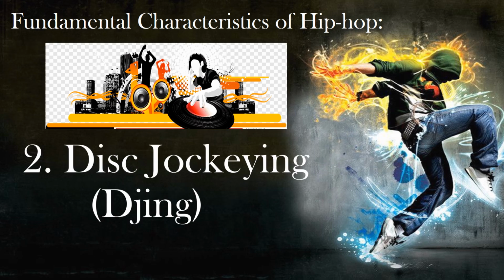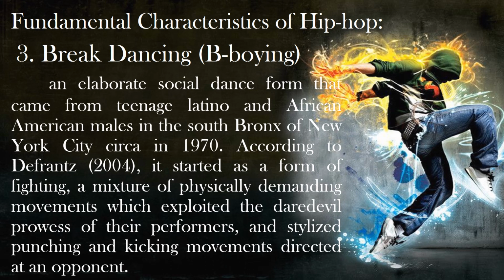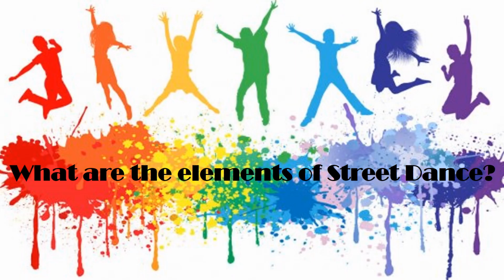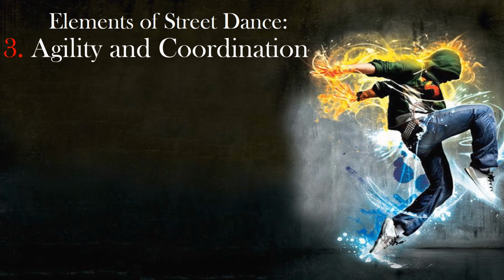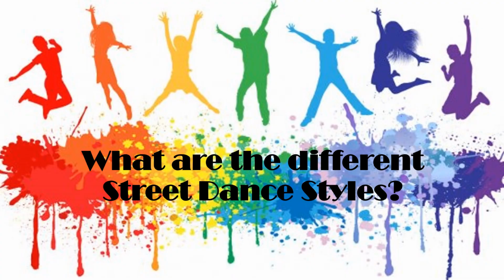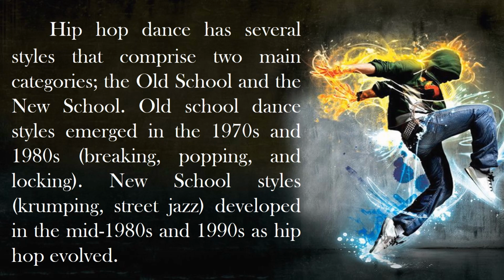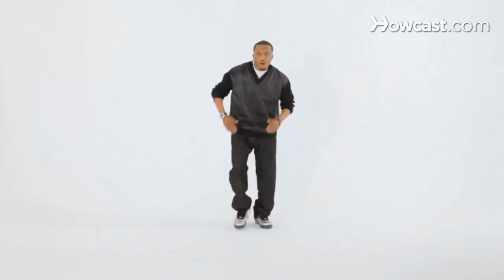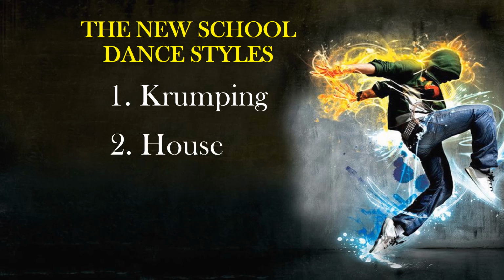HIP HOP Dance